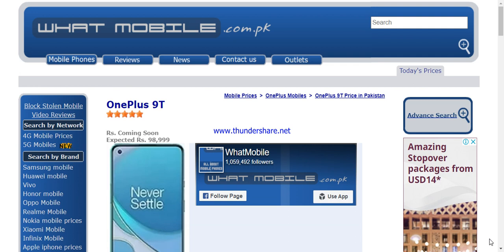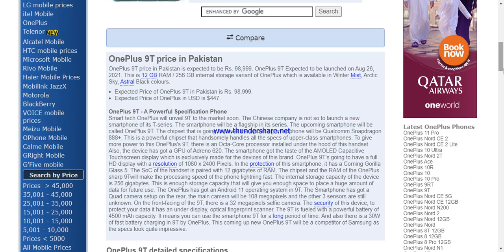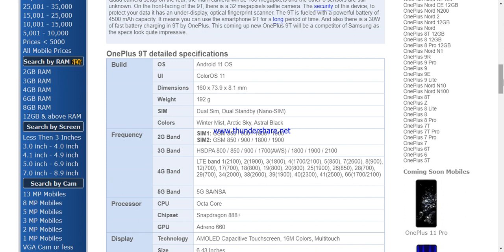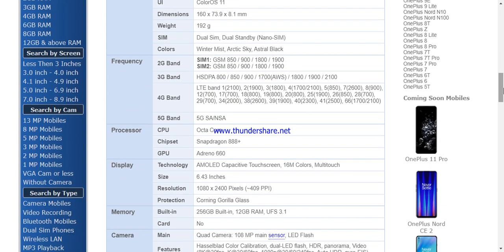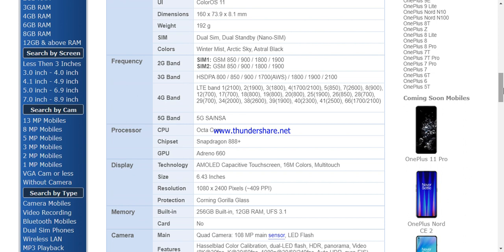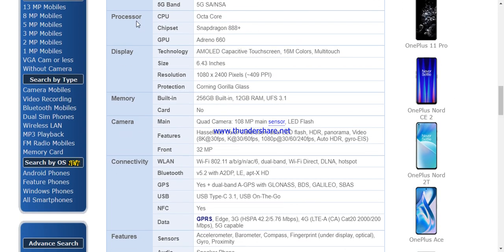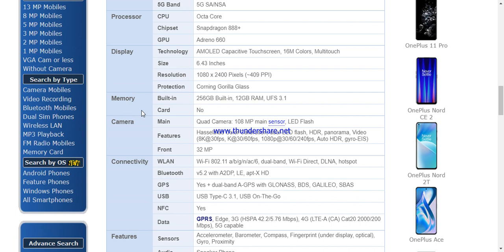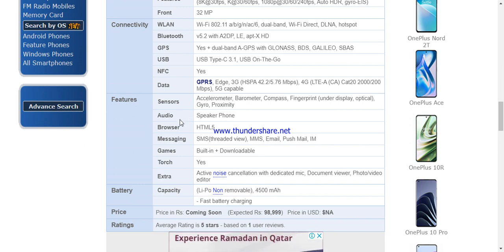Unboxing the Revolutionary OnePlus 9T Is It Worth the Hype - Tech Treasures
In this video I will let you know About Unboxing the Revolutionary OnePlus 9T Is It Worth the Hype

Thanks
Tech Treasures